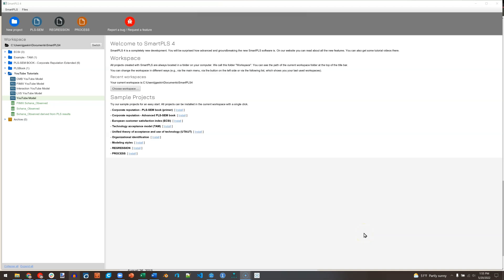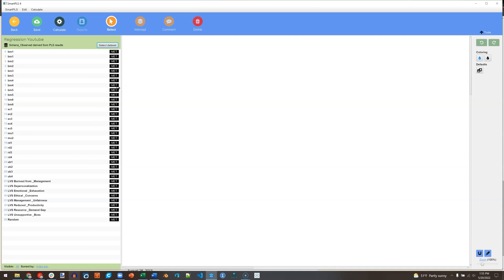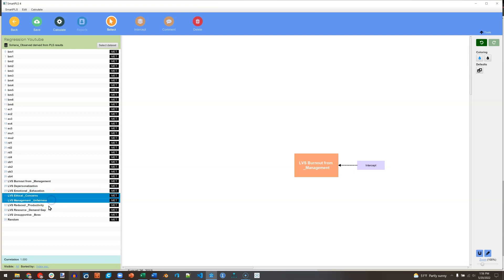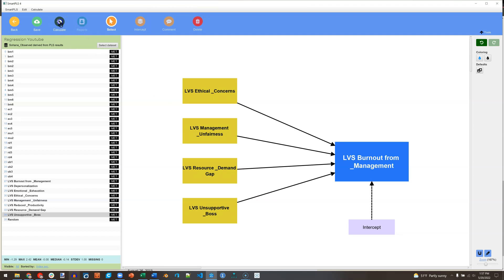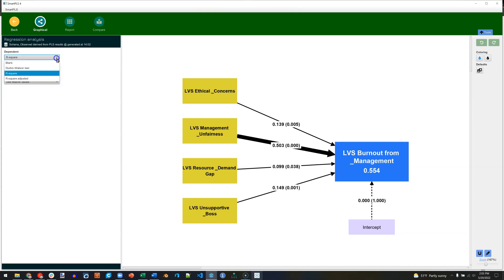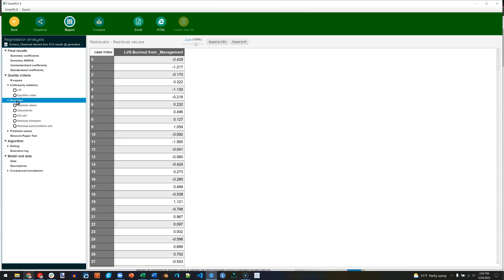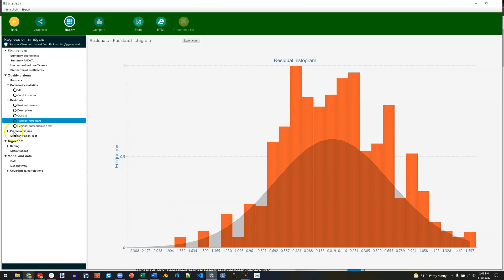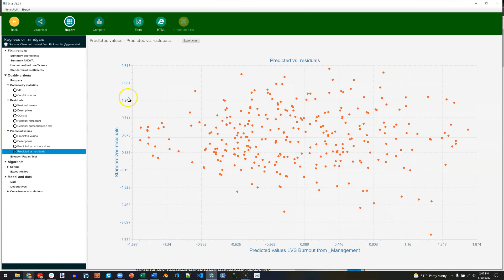SmartPLS 4: Regression Modeling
In this video I demonstrate the Regression modeling option in SmartPLS 4